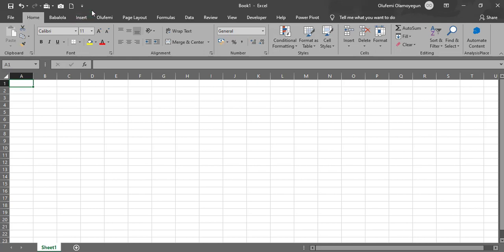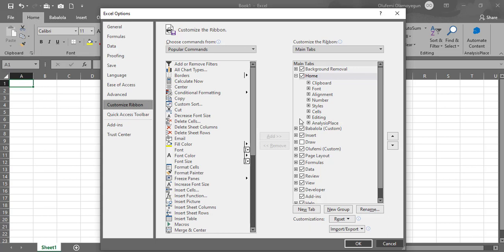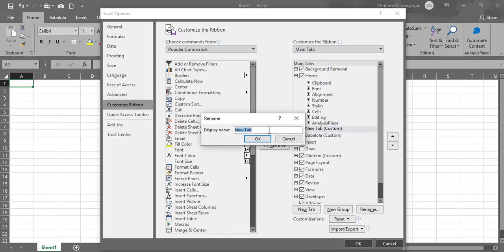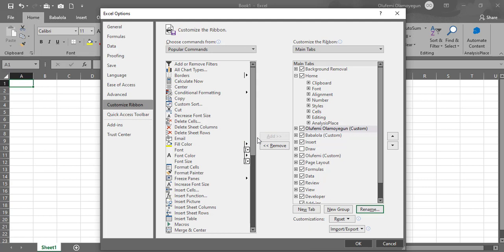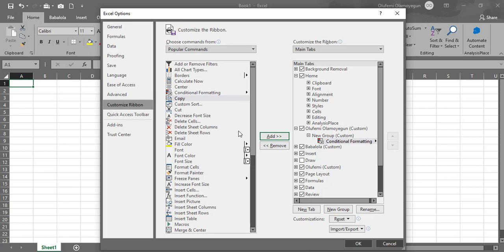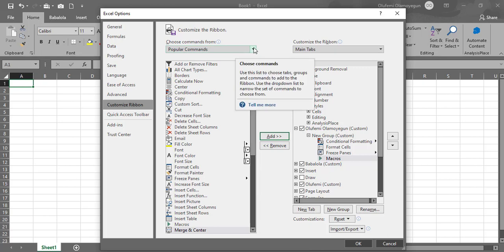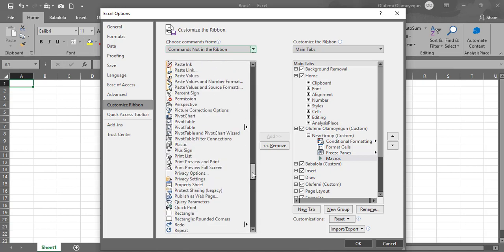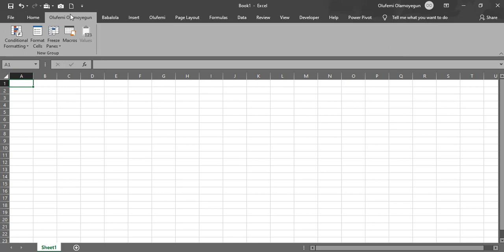Creating your own TAB in Microsoft Excel